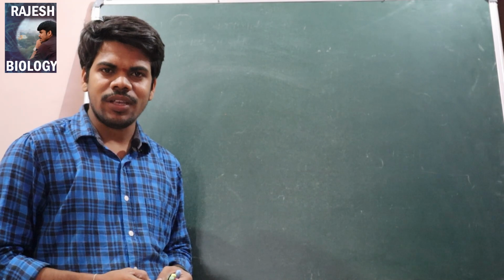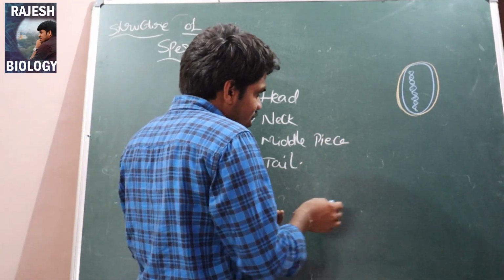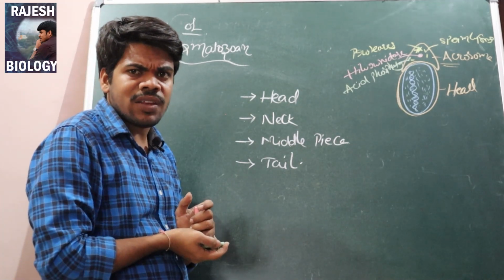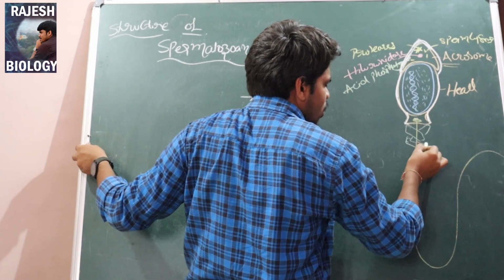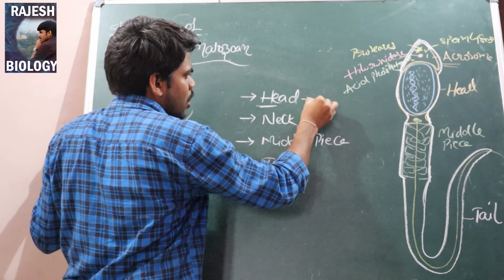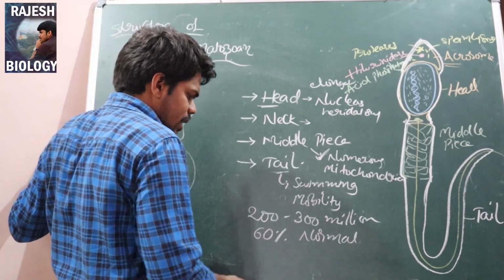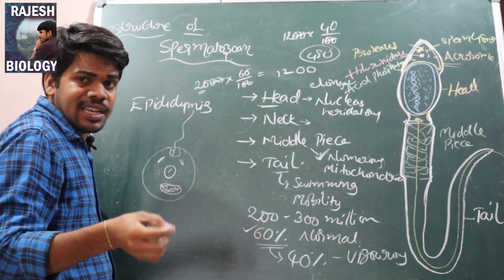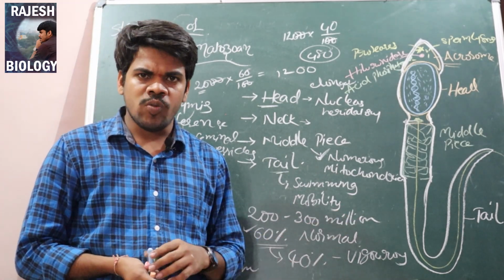Sperm Cell Structure | Human Male Reproductive System | 2nd year zoology | NEET24 | Rajesh Biology